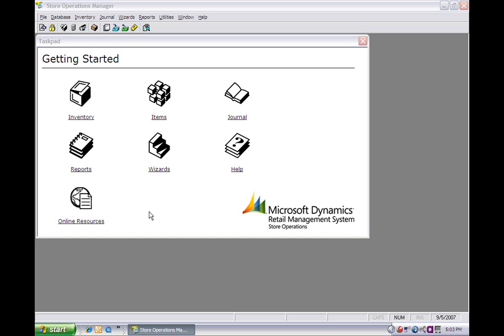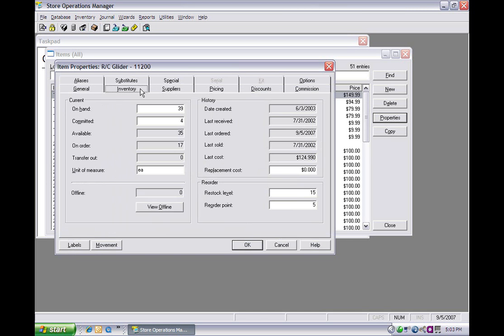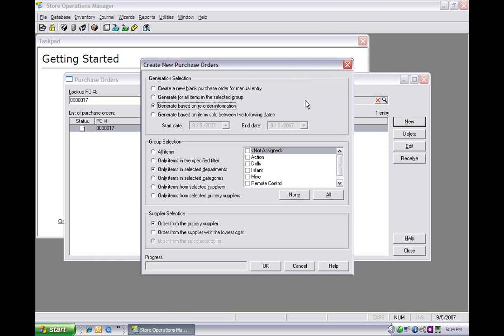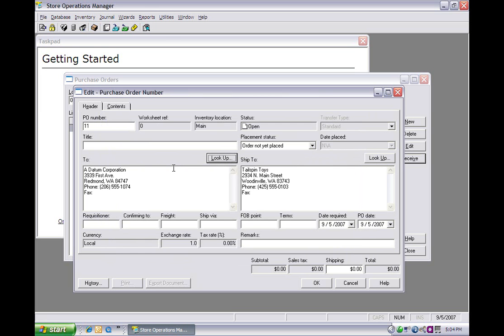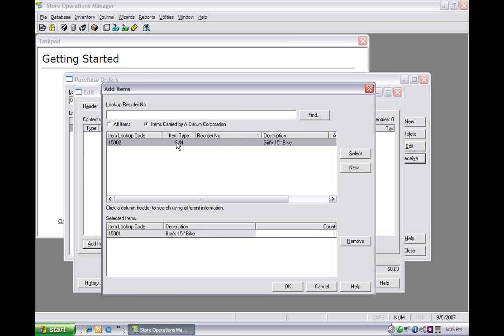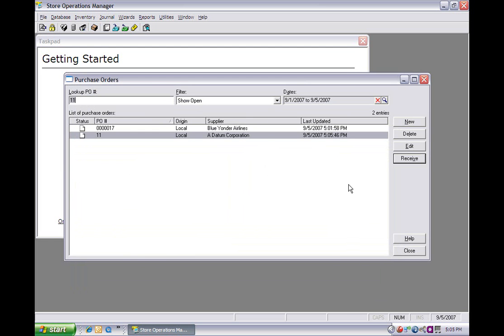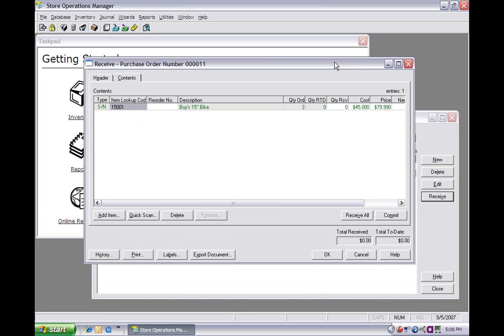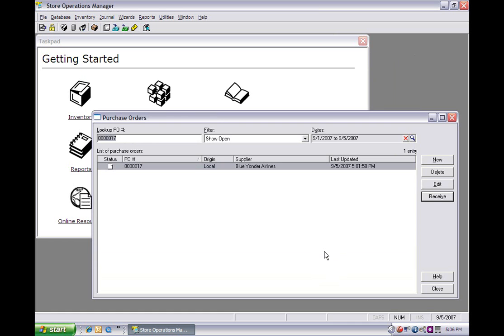Microsoft Retail Management Purchase Order Demo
Microsoft Retail Management System (RMS) software demo.